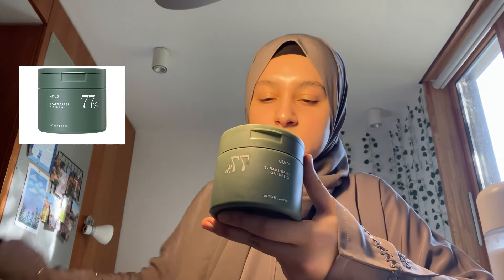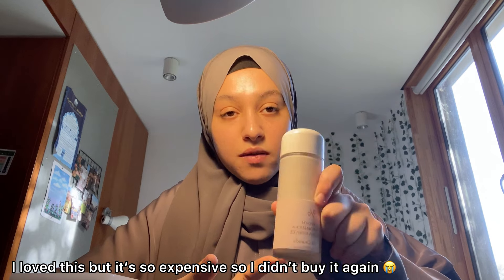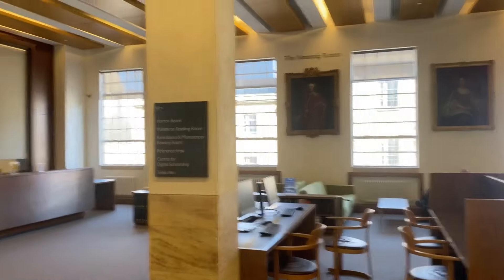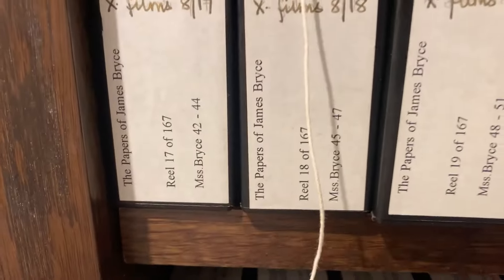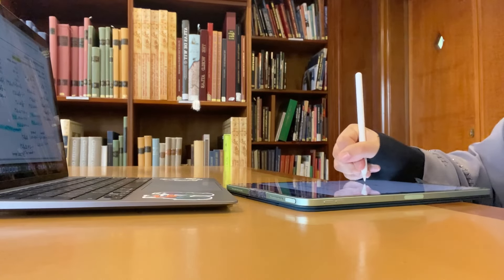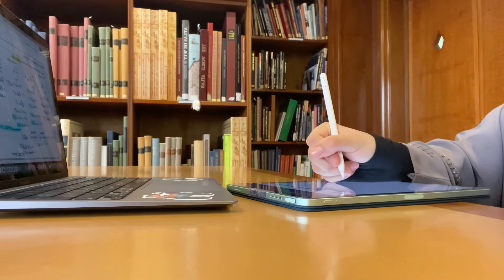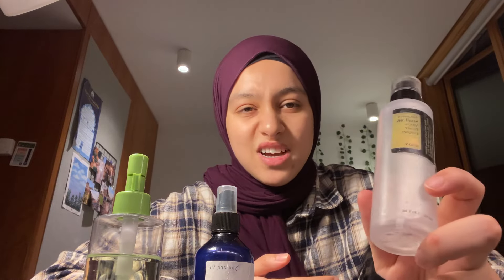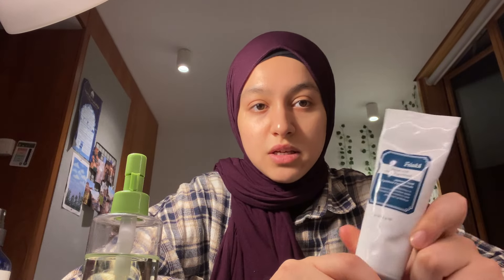Week in the life of an Oxford student Part 1 of a Journey to Academic Joblessness 😪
Educate yourself about Palestine !!!🇵🇸:
- A netflix movie called Farha depicts a young girls experience during the Nakba

It is not a complicated issue educating yourself is not hard!

MY PERSONAL STATEMENT GUIDE & A-LEVEL CHEMISTRY NOTES:

What I’m studying in university: chemistry (4years)
Oxford college: Exeter College located on Turl street has such a pretty view of the Radcliffe cam

Socials:
Snap @nadaomar12